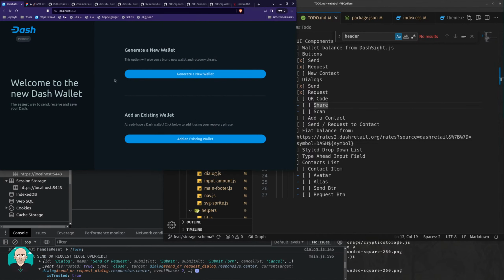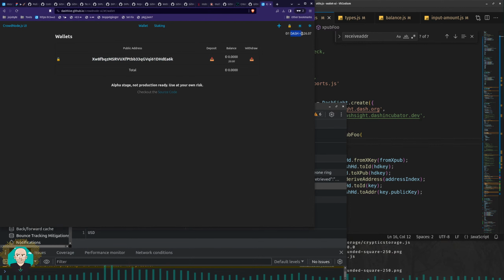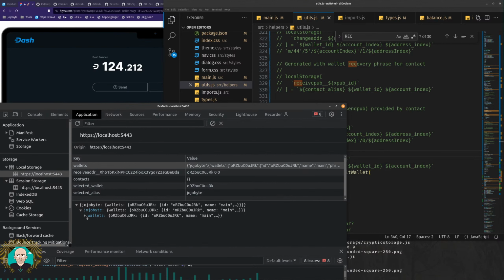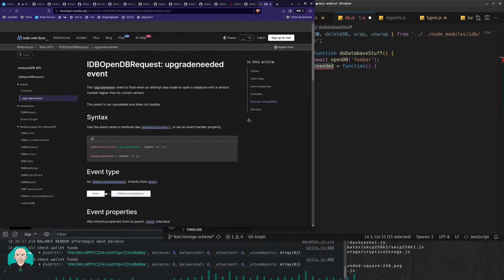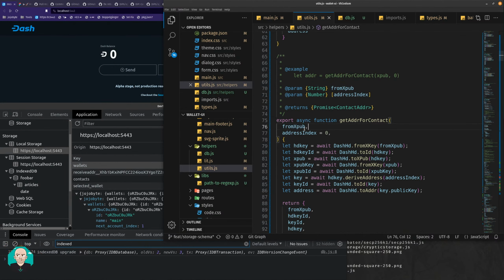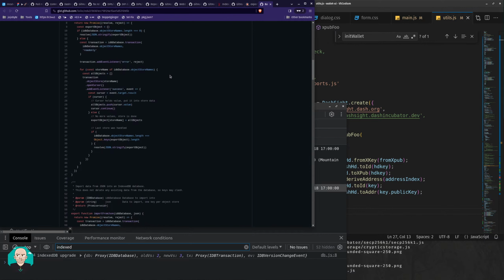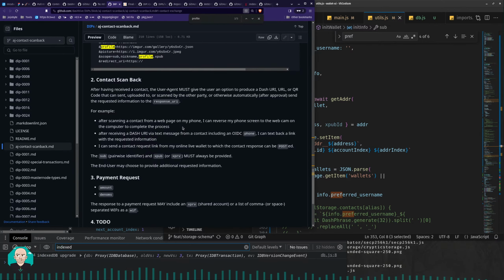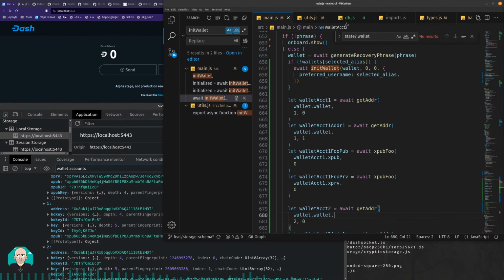🎯 Devising a firm foundation 📦 (Ð) Incubator Wallet 🗃️ [HTML, JS & CSS] 📺 Episode 12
Working out how to store the wallet/chain related data, including the addresses we need to generate and check for balances.

- Clap back at big tech streaming with Rumble